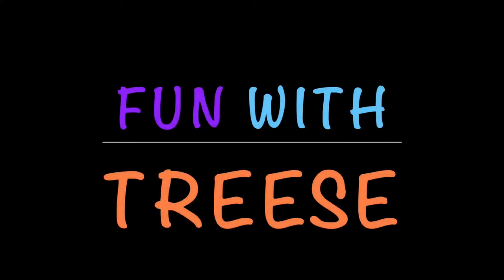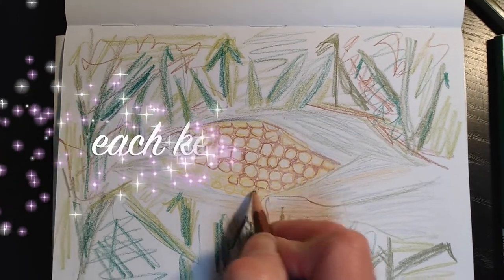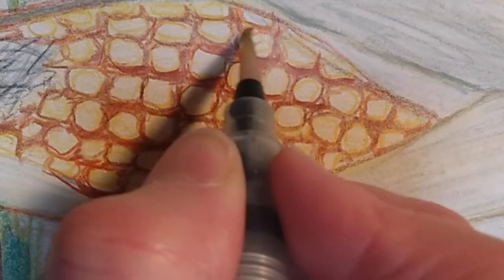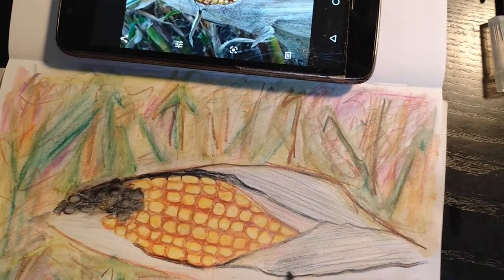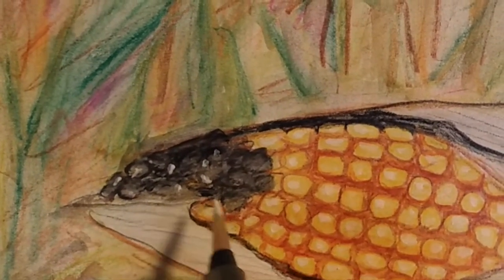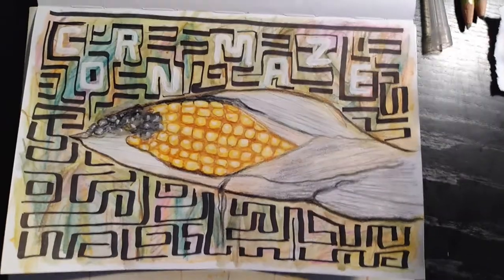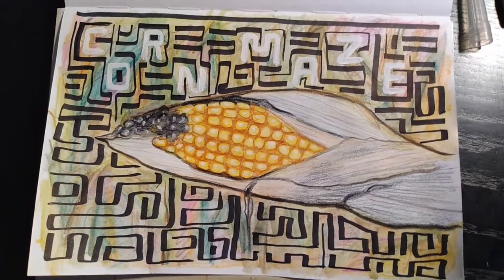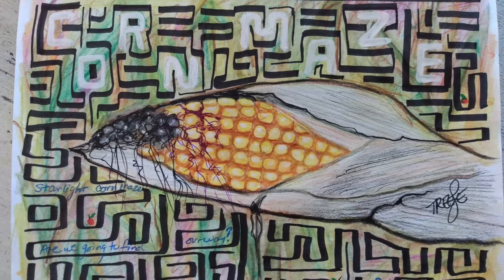Water colour corn maze memory sketch. Water colour pencil crayons. Travel sketch.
Creating a sketch of a special event. Blending 3 or 4 photos together into one drawing to create a memory. FUN with TREESE! Be inspired to join me and have FUN learning new techniques.
Remember to "Click" on the THUMBS UP!